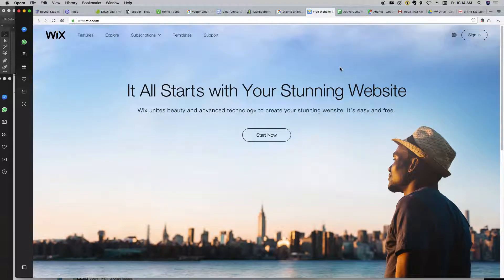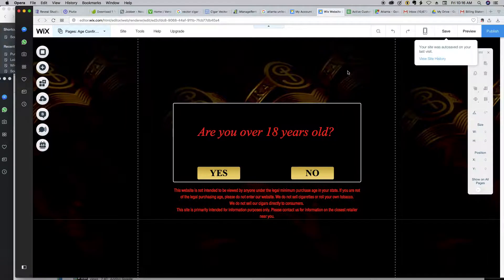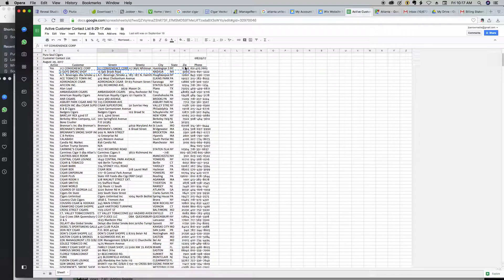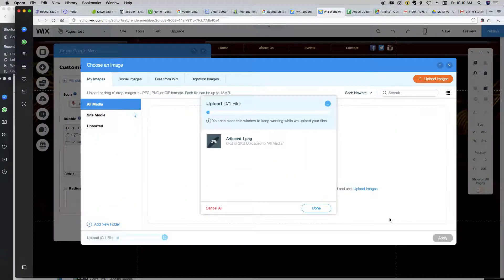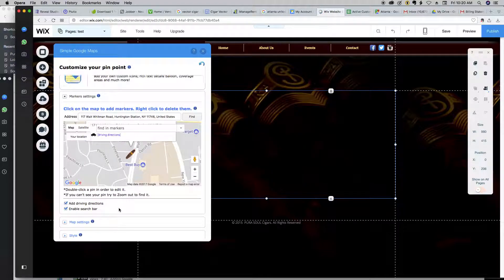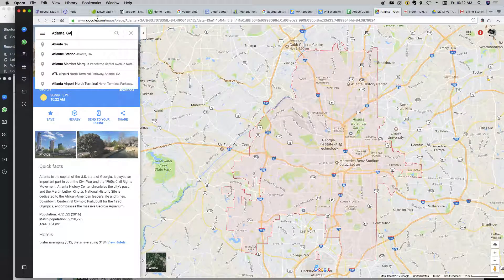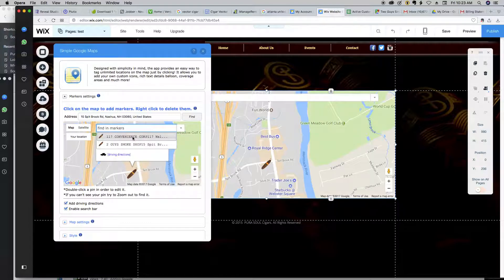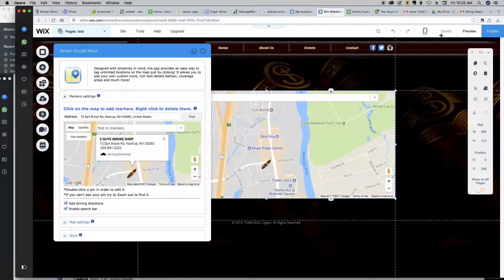Wix - Add google maps locations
Staff instructions